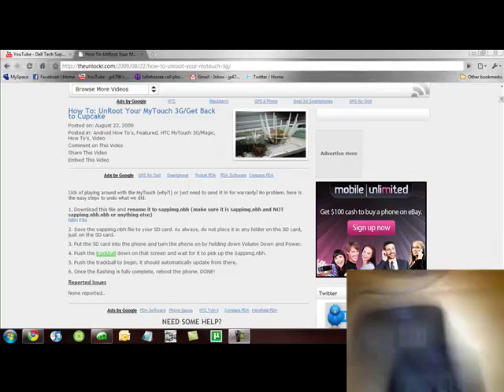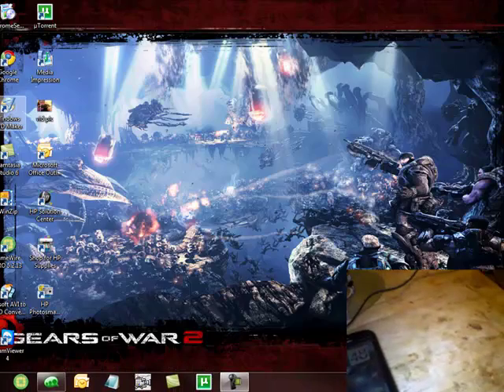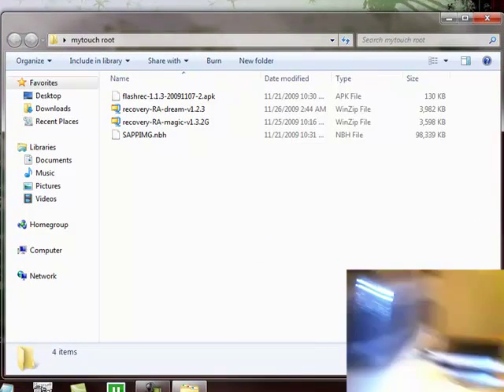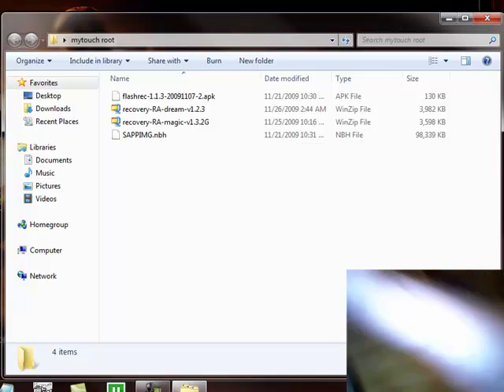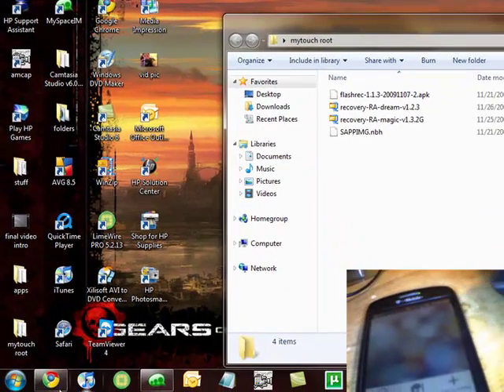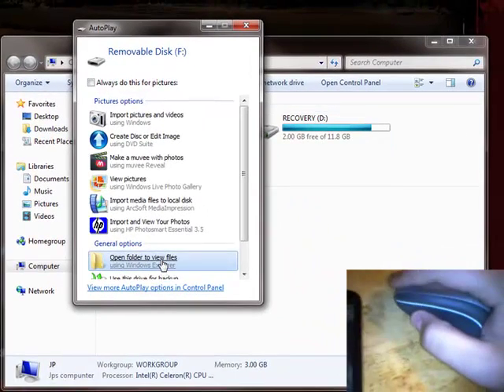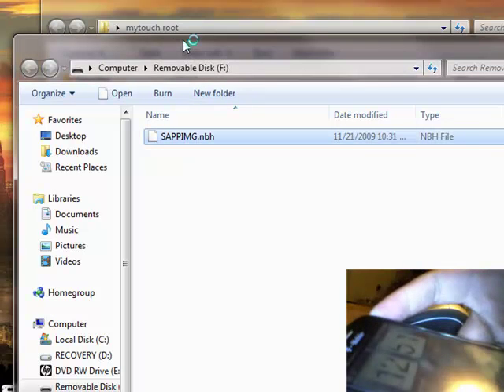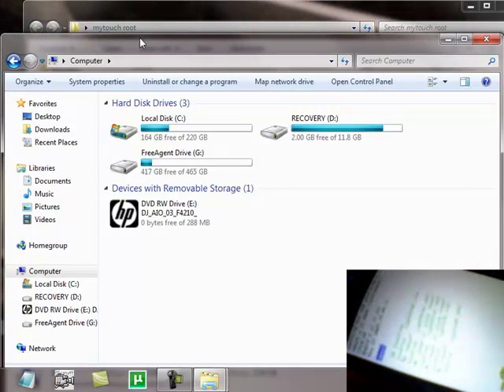how to unroot or get back to stock 1.5 on a T-Mobile mytouch 3g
im not responsibal if you mees your phone up